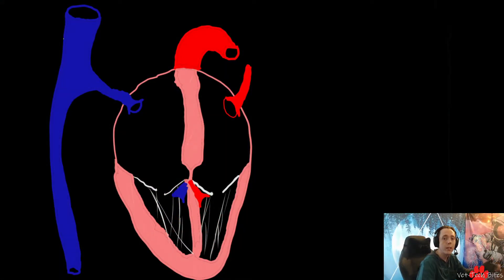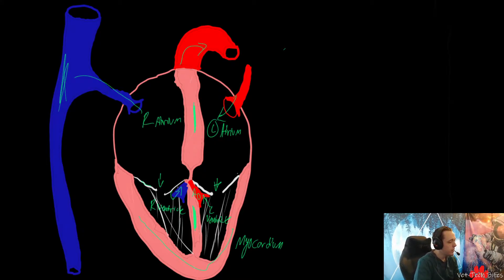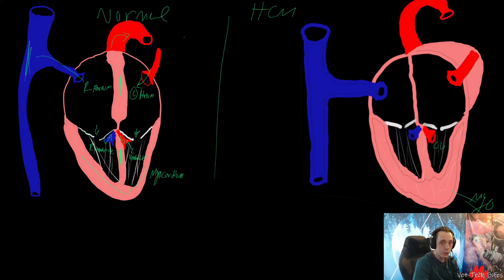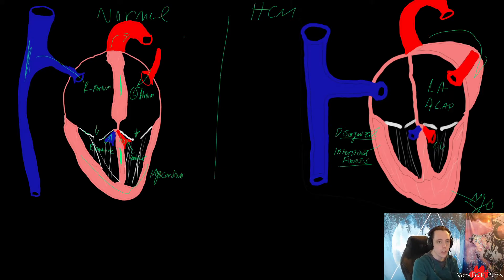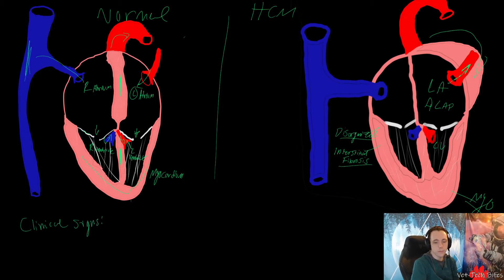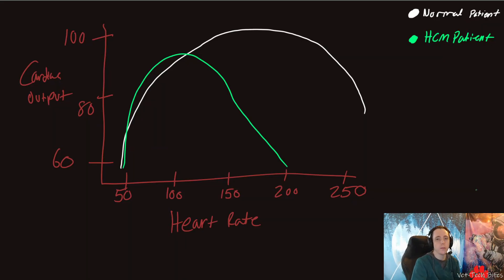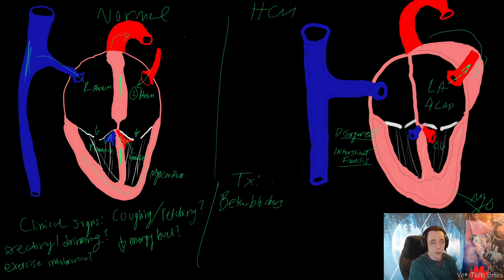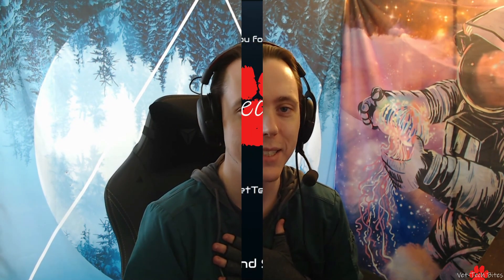Vet-Tech Bites | Vet-Tech Breakdown! | HCM | Hypertrophic Cardiomyopathy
Today we are breaking down Hypertrophic Cardiomyopathy in our feline patients!